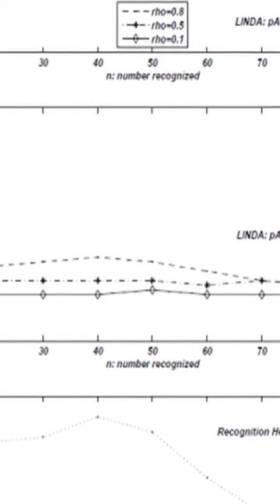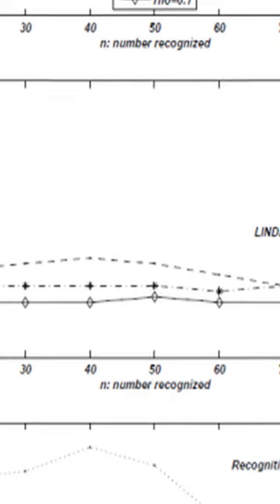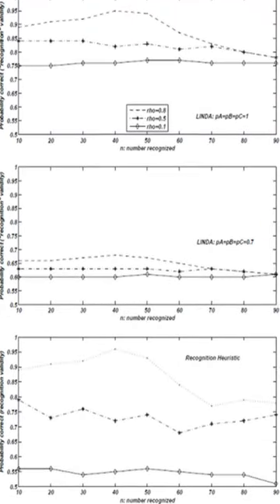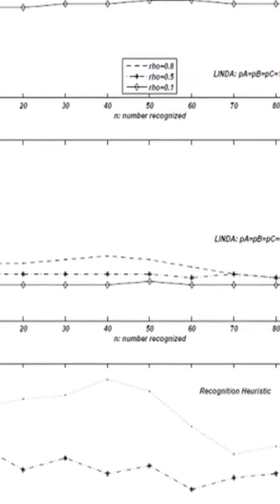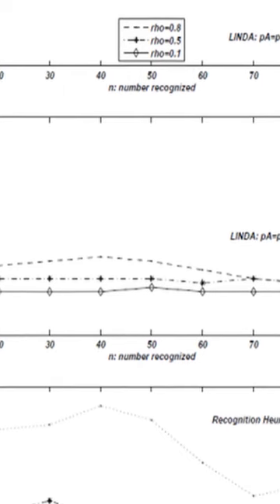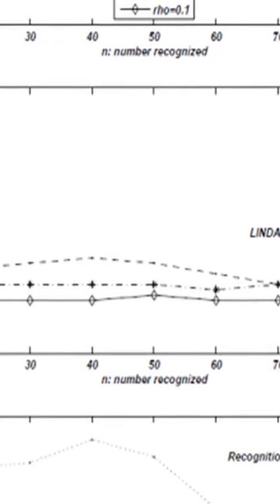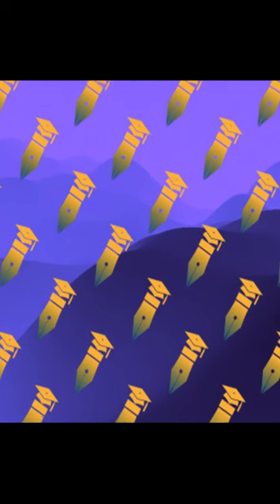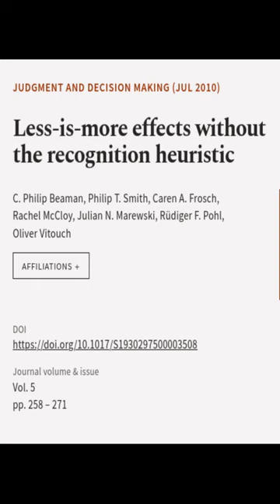Less-is-more effects without the recognition heuristic | RTCL.TV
### Keywords ###

### Article Attribution ###
Title: Less-is-more effects without the recognition heuristic
Authors: C. Philip Beaman, Philip T. Smith, Caren A. Frosch, Rachel McCloy, Julian N. Marewski, Rüdiger F. Pohl ,and Oliver Vitouch
Publisher: Society for Judgment and Decision Making
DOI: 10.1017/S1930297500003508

### Video Timestamps ###
0:00:00 - Summary
0:01:14 - Title
0:01:20 - End